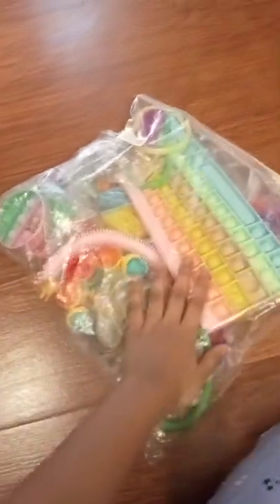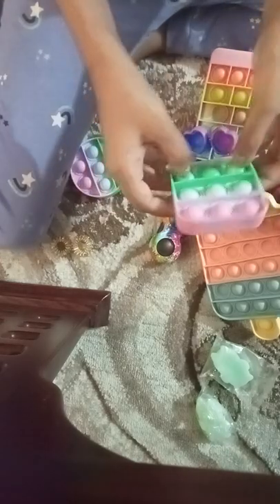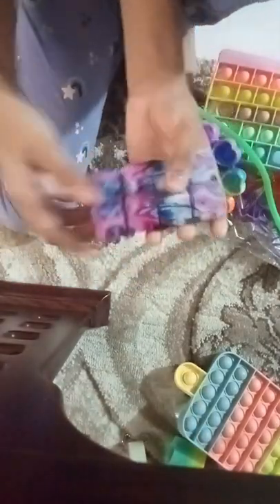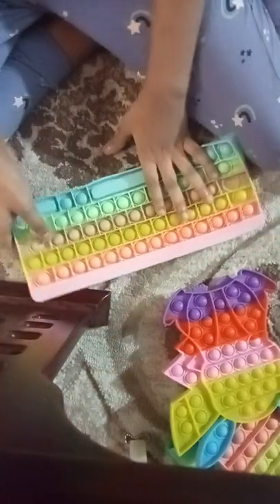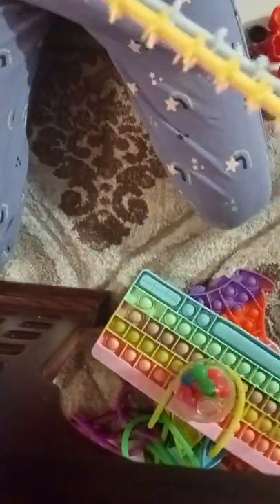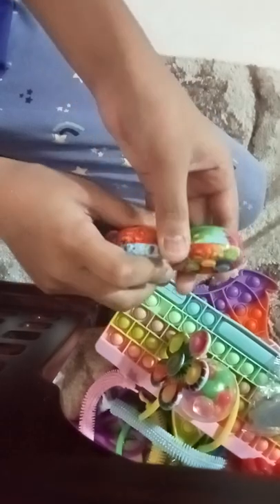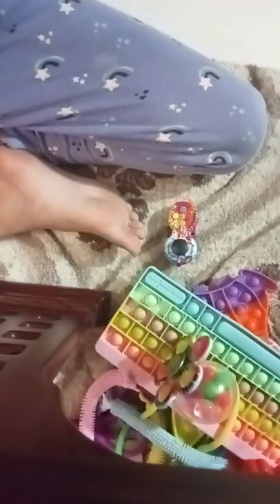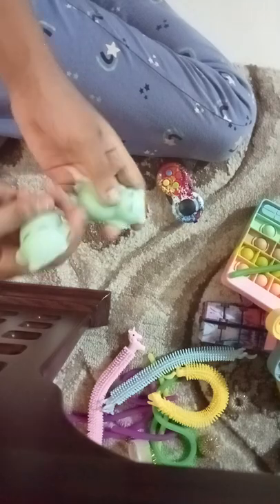Chapter :- 15 ( New Fidget toys )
back again with a new video after a long time :]